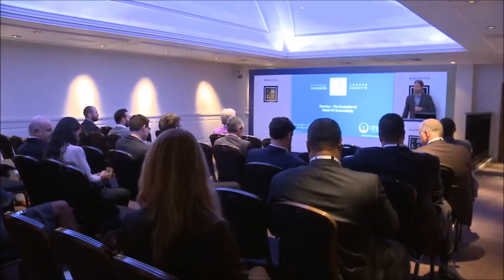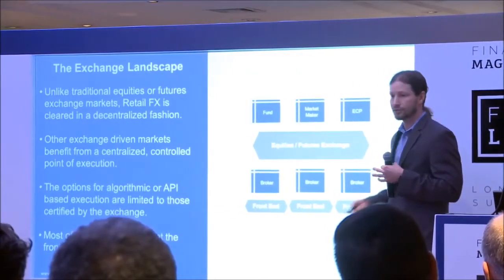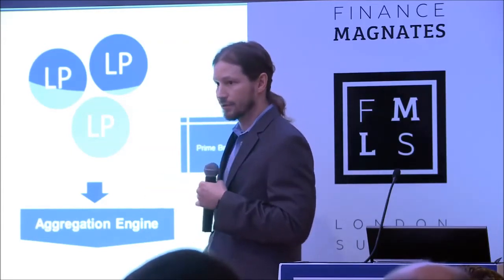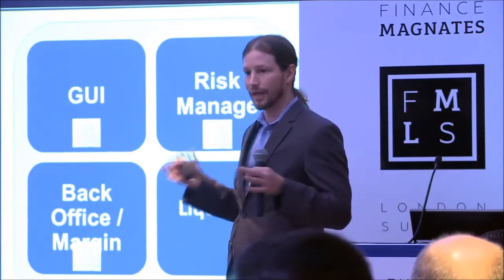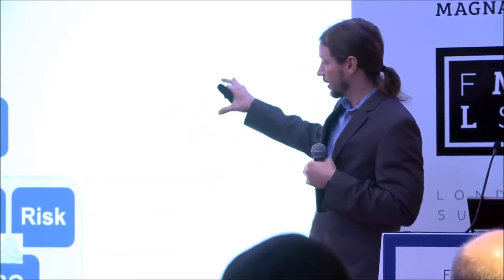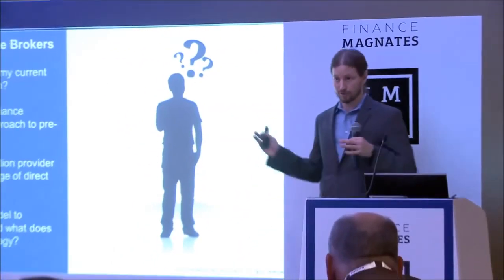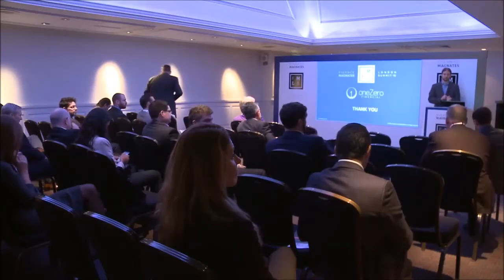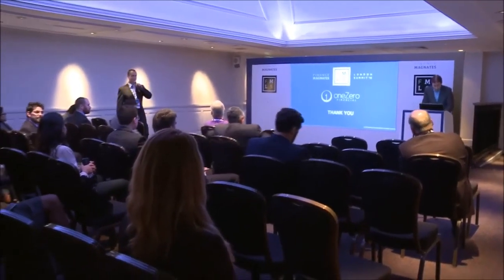London2015 Workshop:Evaluating connectivity, risk and aggregation solutions in the evolving FX